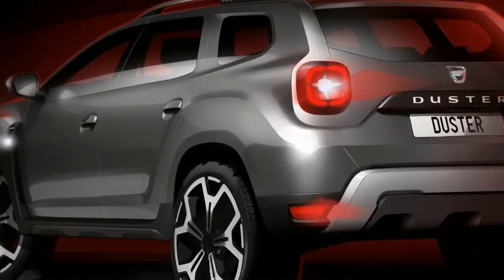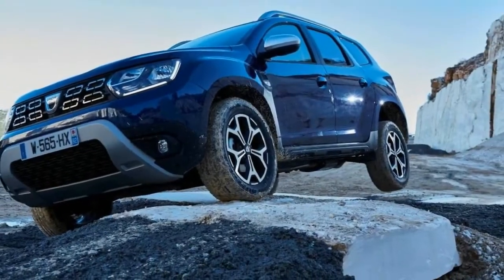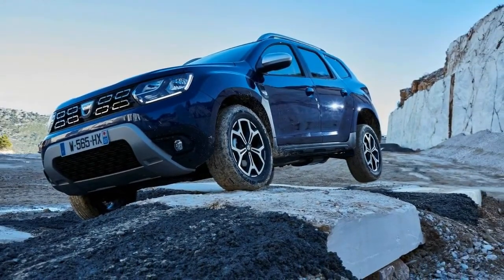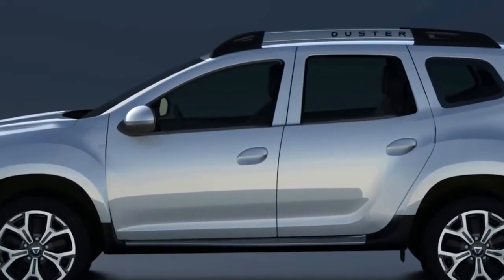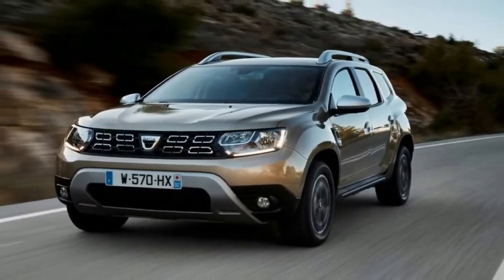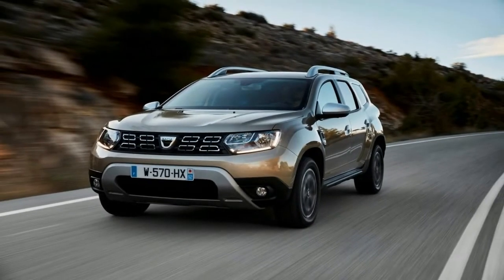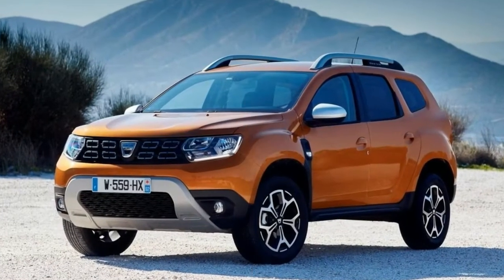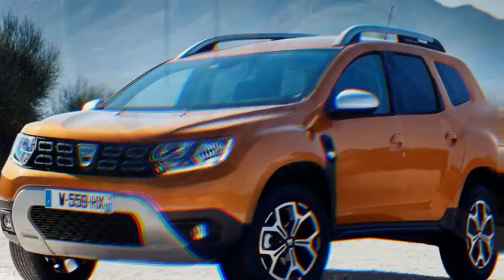Hot News !!! Dacia Duster 2018 Cheap but Really Safe Car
Hot News !!! Dacia Duster 2018 Cheap but Really Safe Car - Six-footers will find they have plenty of space in both the front and the back of the Duster, and it’s also possible to fit three people side-by-side in the back. That said, the boot has a high loading lip to negotiate and although the rear seats fold to increase storage for large items, they don’t go completely flat – and if you opt for the cheapest version of the Duster they don’t even fold in two separate pieces.

There aren’t many storage cubbies in the front of the car, either.Some people will struggle to find a comfortable driving position in the Duster, because its steering wheel doesn’t adjust for reach, meaning you can end up driving with your arms stretched almost straight to reach the wheel. The cheapest “Access” version also misses out on seat-height adjustment, and the seats in all models would benefit from more support.

Fortunately, the soft suspension is good at disguising lumps and bumps in the road surface.

Of the three engines, the turbocharged 1.25-litre petrol is by far the smoothest, while at the other end of the spectrum the 1.5-litre diesel is noisy and sends vibrations through the pedals and steering, and the 1.6-litre petrol lacks oomph. All Dusters let in a lot of wind and road noise on the motorway, too.

██████ GET DAILY UPDATES! NOW! ██████